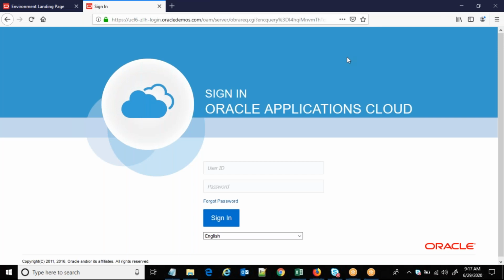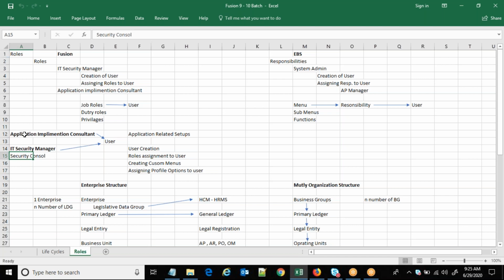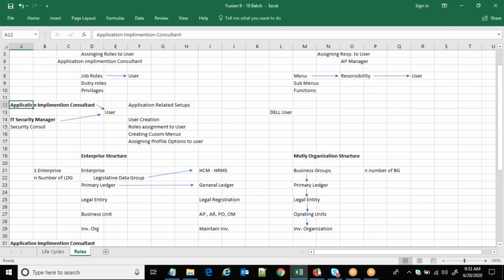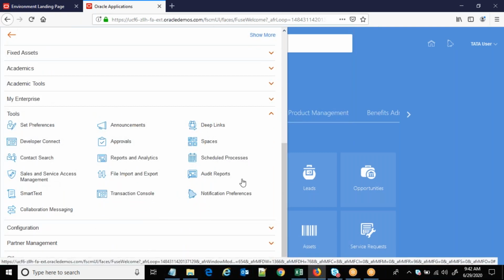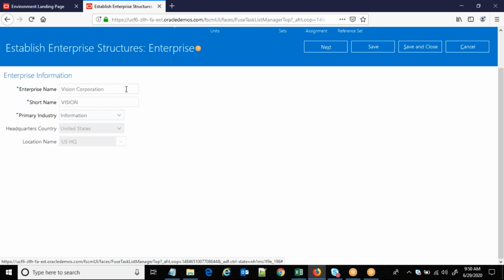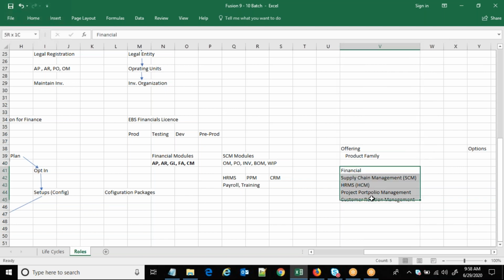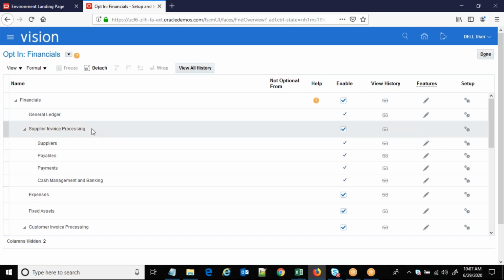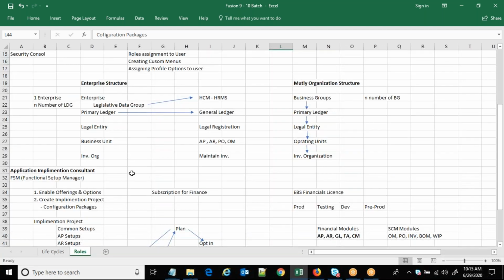How to create user in oracle fusion financials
Oracle Fusion Financials. Oracle , a global leader in business software solutions , has more than 35 years of experience in providing integrated hardware and software applications , as well as cloud-based processes . Customers in 145 countries around the world, including all 100 of the Fortune 100 firms, rely on Oracle products.

SSB TECHNOLOGIES  having best instructors for Oracle Fusion Financials Online training and it is well known for providing all Kinds of oracle fusion technologies through online and it is stepping forward in providing best Oracle Cloud Financials Online Training in Hyderabad.

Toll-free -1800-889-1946